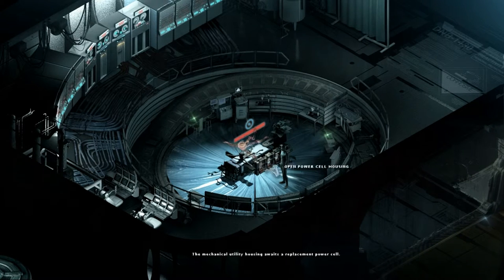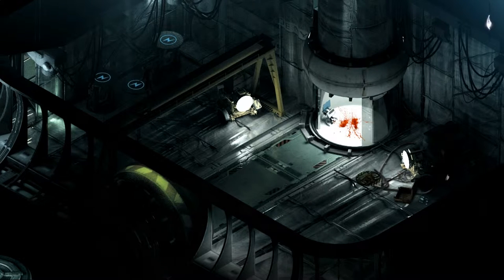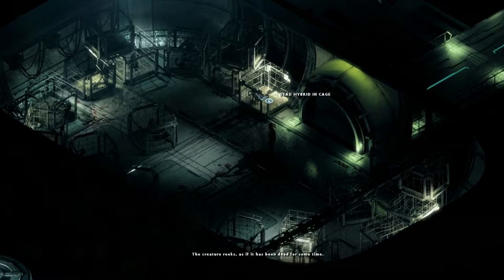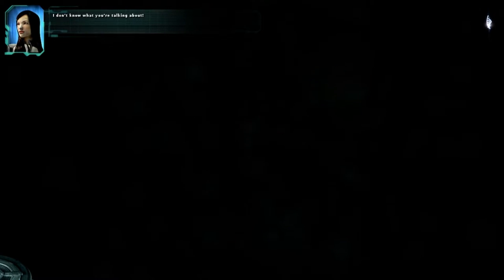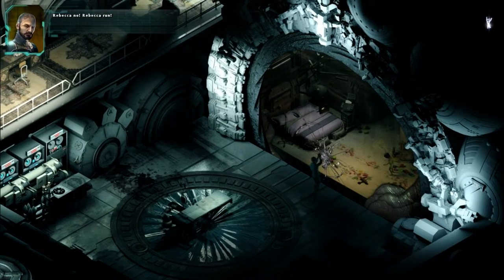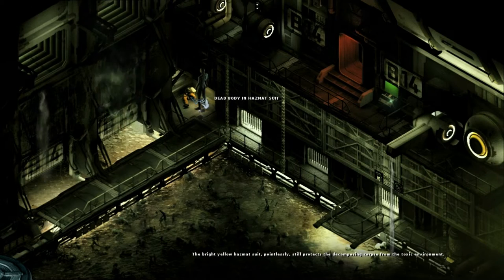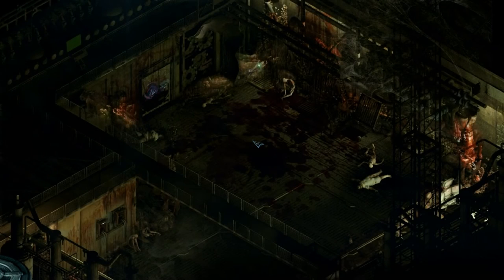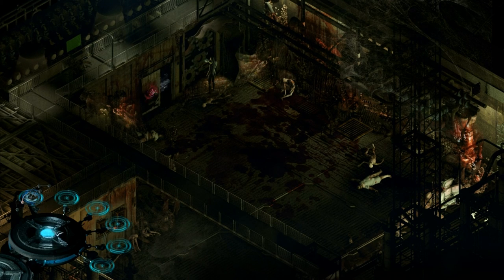Let's Play STASIS Gameplay Part 19 - I REALLY FOUND MY DAUGHTER - Horror - STASIS Walkthrough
In this episode of my let's play series of STASIS - the new sci-fi horror adventure game, John finds REALLY finds his daughter. let's play STASIS!

This is the first in a new series of videos im making to document my playthrough of STASIS - a game geavily inspired by such gamign luminaries as Dead Space and Mass Effect. I hope you enjoy it, and take part in the discussion we will be having around it, figuring out what to do, what is happening in the story and how to solve the puzzles.

WHAT IS STASIS?

STASIS is 2D adventure game by indie developer THE BROTHERHOOD.

John Maracheck awakes from stasis on the Groomlake, a seemingly derelict spacecraft.
This re-purposed mining ship, conveniently outside of the jurisdictional influence of Earth, is in a decaying orbit around gas giant, Neptune.
Cayne Corporation is a trillion dollar, multi-national company which has played a pivotal role in human technological, medical and scientific advancement for decades. The Groomlake is operated by this conglomerate and provides a secret platform for horrific experimentation and illicit research.

John is in tremendous pain, his wife and daughter are missing and time is running out as The Groomlake plunges further into the swirling blue methane clouds.

Inspired by the adventure game Sanitarium and the art of Crusader No Remorse; STASIS has a unique isometric visual aesthetic that brings this horrifying tale to life.

The world of STASIS harkens back to Sci-Fi classics like Alien, Event Horizon and Sunshine.
It is set in a time of blurred morality, where corporate pursuit of profit outweigh the rights of the few. In this dystopian future, an ordinary man must make the best of an extraordinary situation and save his family.

The gruesome world of STASIS has lovingly been crafted over the past five years by the one-man-army, Christopher Bischoff.

After a successful crowd-funding campaign raised over $140,000, Chris was able to enlist the services of two world class musicians including Mark Morgan and Daniel Sadowski. Professional voice actors including, Ryan Cooper and Rebecca McCarthy, have lent their vocalization to the denizens of this dark creation.